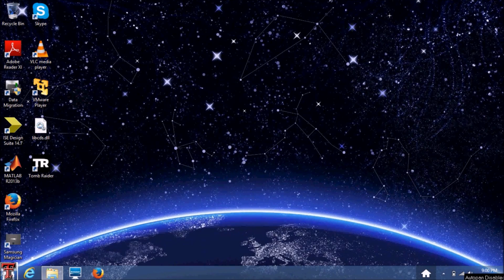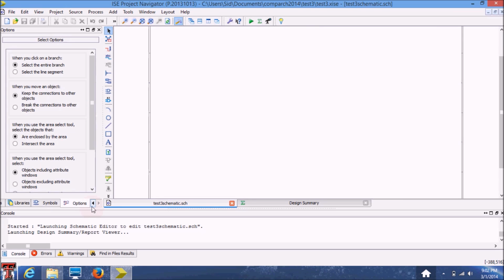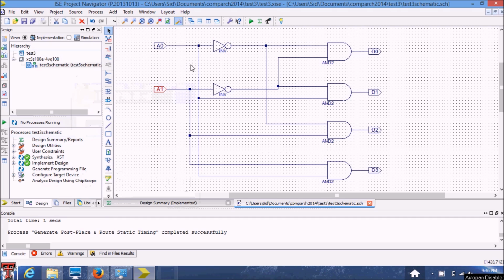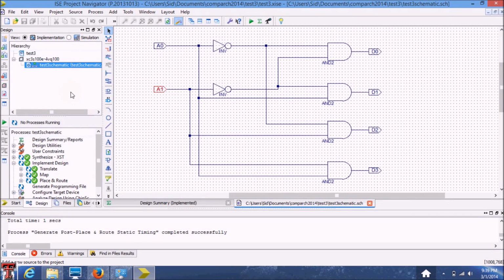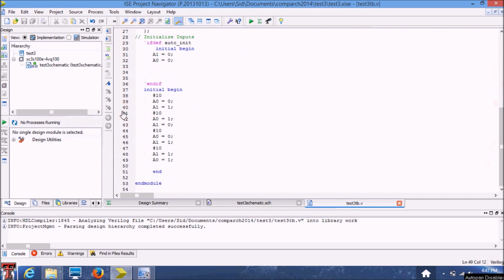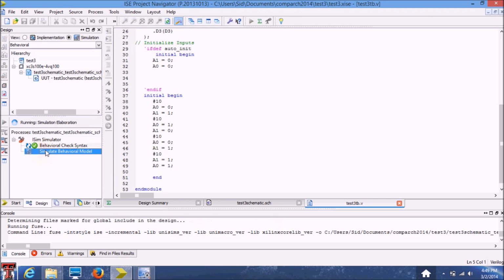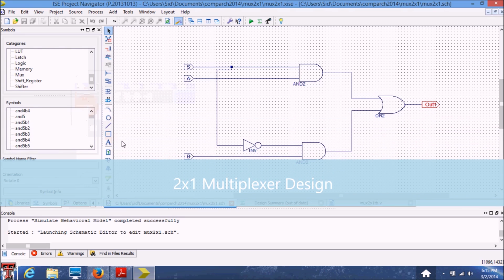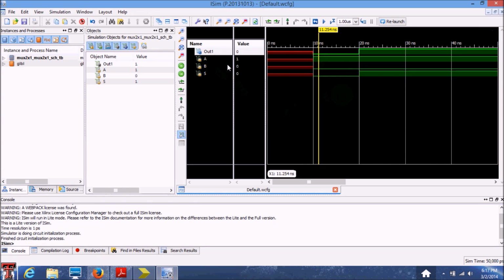2x4decod 2x1Mux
Designing a decoder and a multiplexer using Xilinx ISE design tools